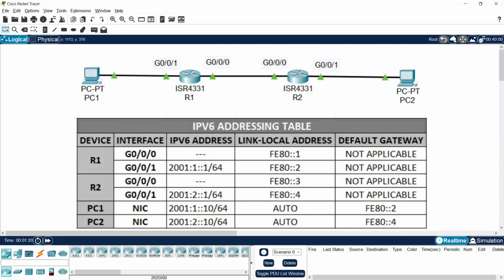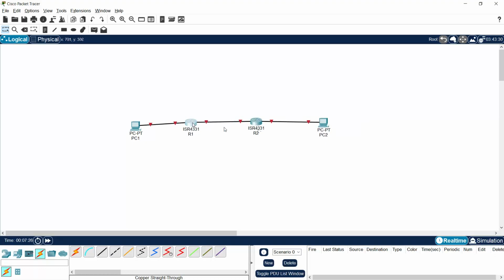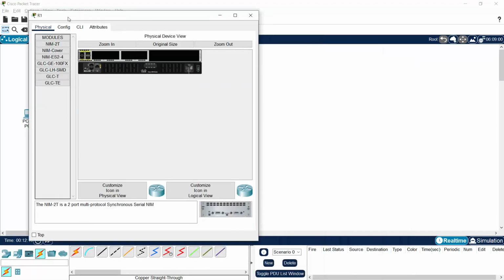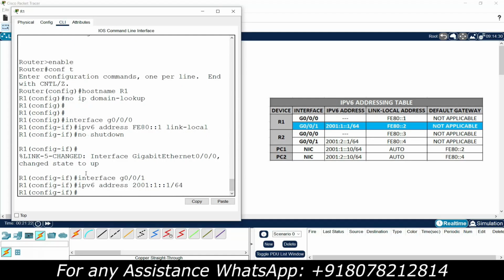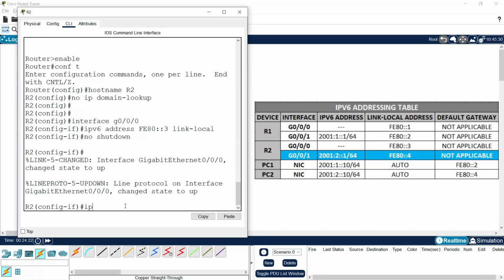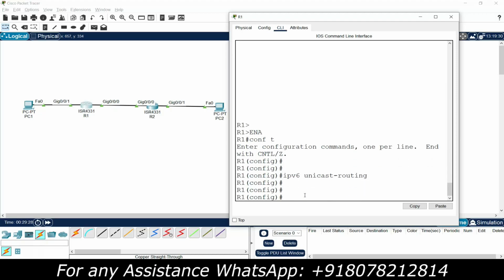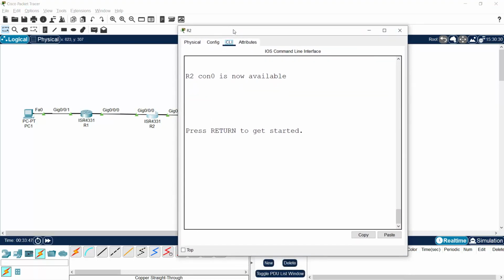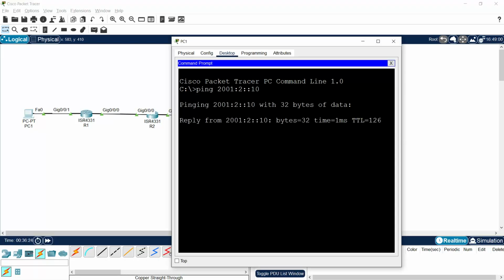IPv6 Static Routing using Exit Interface + Link-Local Address | Step-by-Step Tutorial - Lab37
🧠 In this video, learn how to configure IPv6 static routing using link-local addresses and understand the importance of both global and link-local communication between routers.